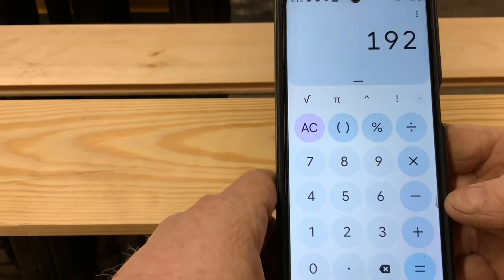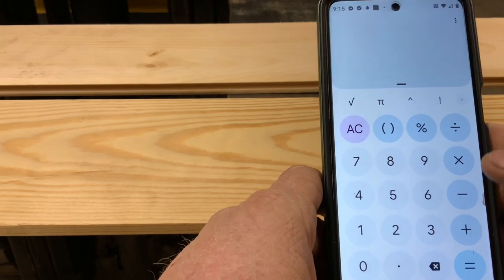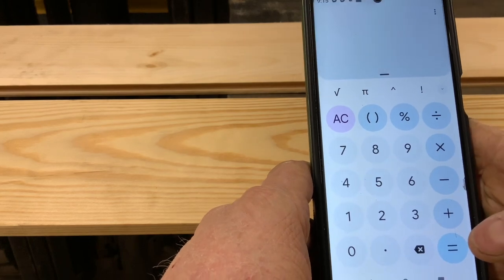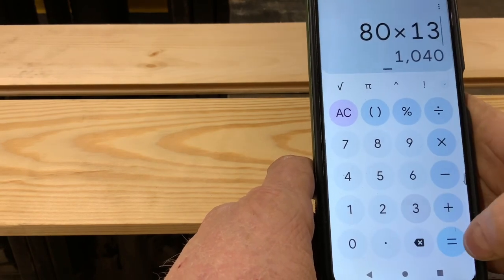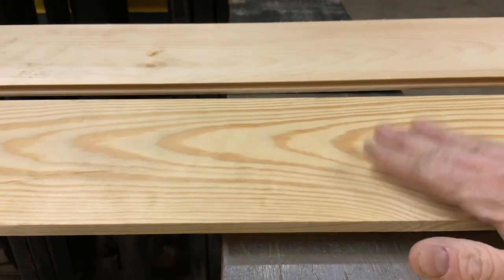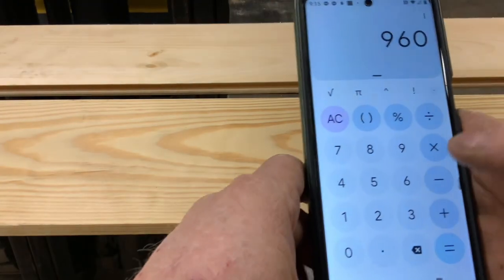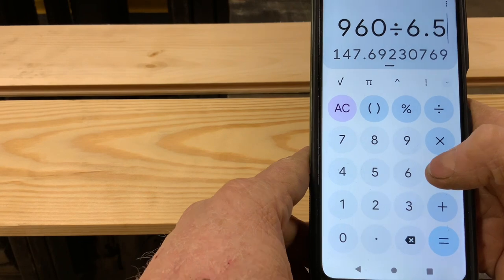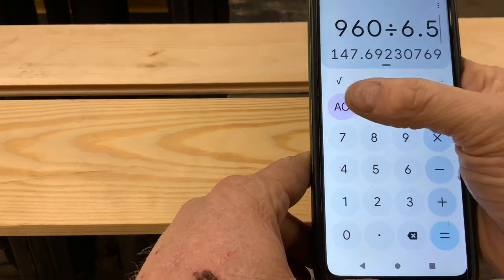How to Convert Square Footage to Linear Footage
In this video, we discuss some common terms and phrases used in the lumber industry.  We will also show you how to convert square footage to linear footage so you can make an educated estimate of how much shiplap or t&g you will need.